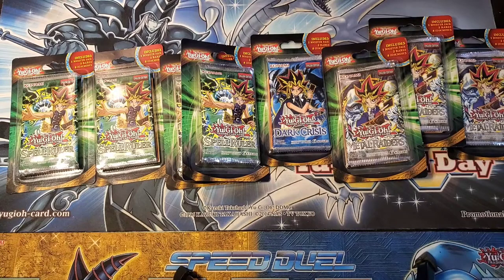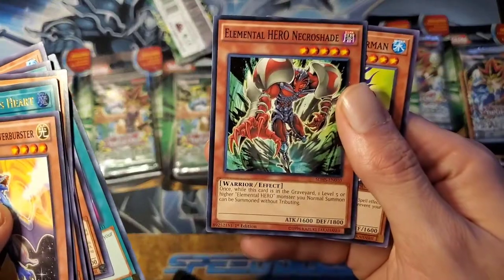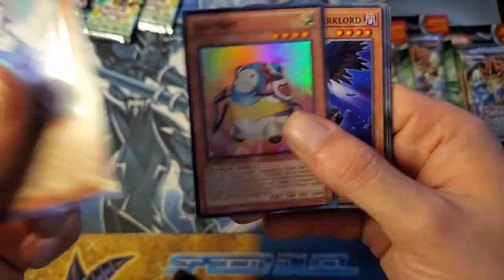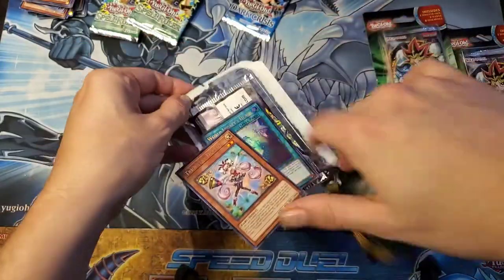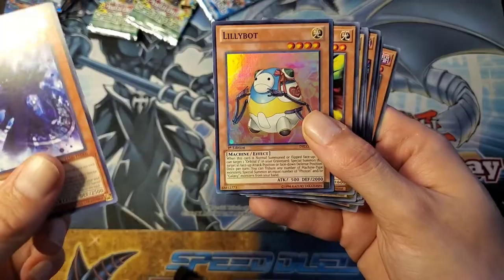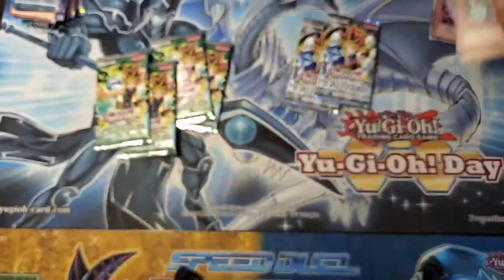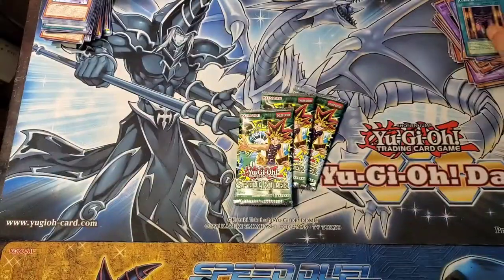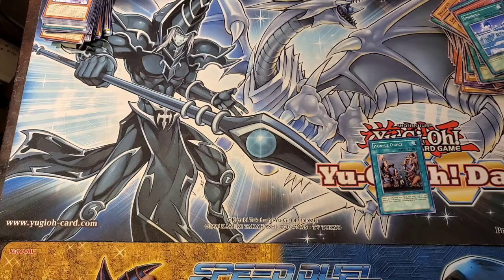Sunday Supplement Special!!